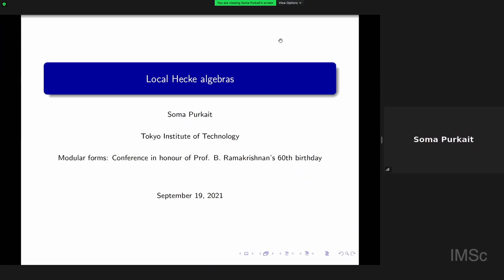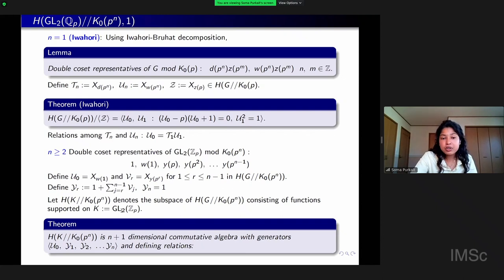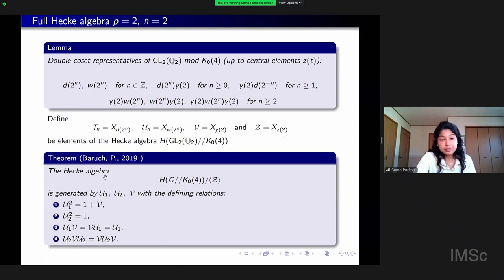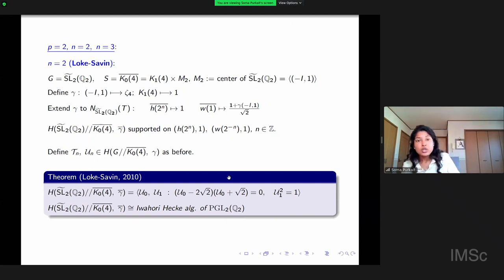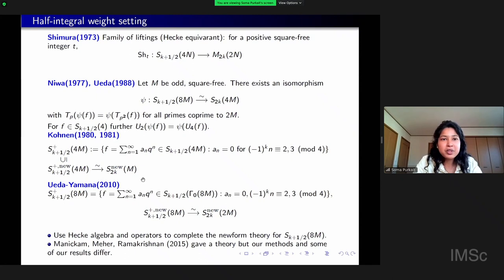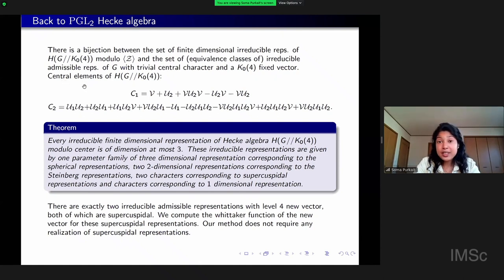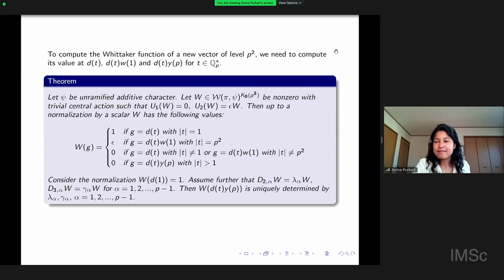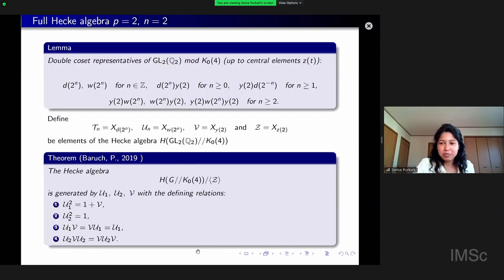Hecke Algebra and Whittaker functions by Soma Purkait Tokyo Institute of Technology, Japan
18th September 2021